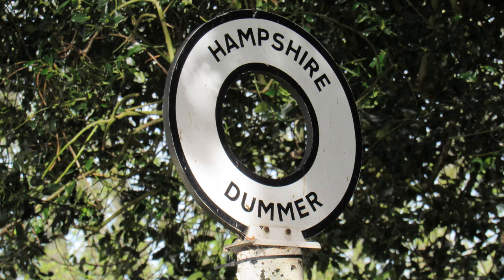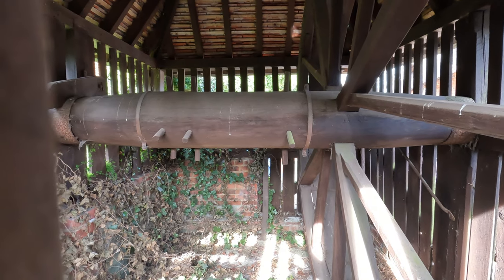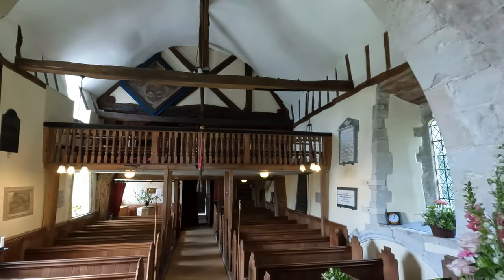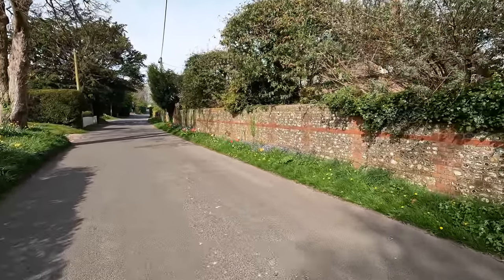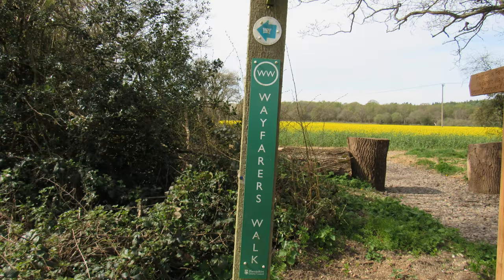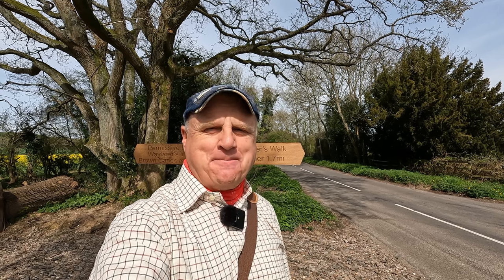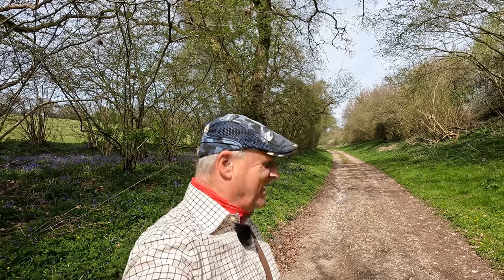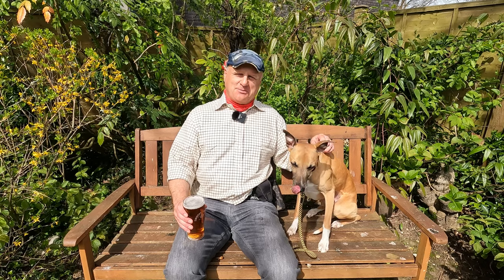WALKS IN HAMPSHIRE at DUMMER & NUTLEY (4K)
In this episode of  my series “ Walks in Hampshire” I take a walk in & around the pretty village of Dummer which is located about 6 miles to the South West of Basingstoke. My 5 mile circular route starts with a wander through the village which is full of delightful thatched cottages & beautiful houses.

A magnificent church, a dog friendly pub, an enchanting village pond and a small village green with 6 cherry trees in full blossom all add to the enjoyment of the walk.

After exploring the village I head South along Wayfarers Walk, past Dummer Grange, and then East
to a country road (take care as this can be busy during peak times and there is no footpath) before heading North to the tiny settlement of Nutley.

At Nutley, there is the churchyards and location of where St Marys church one stood (now long since demolished) to check out before a super walk through Nutley Wood back (past the Basingstoke Golf Club course) to Dummer.

My final destination is the Queen Inn at Dummer.

2022. Tracks (in order of appearance in the video): 1) Nicely Stone, 2) Eko Eko , 3) Pemrokeshire & 4) Marching The Moors. To download these tracks & other music by Original Spruce go

I use a GOPRO HERO 7, 8  or 10 Black Action Camera (sometimes with a Gimbal) & a Rode microphone (either a “Shotgun” or  a Rode Wireless Go) together with a Canon Powershot SX530 HS.